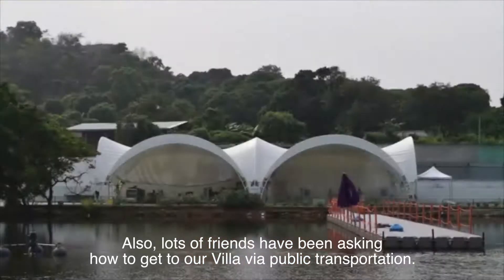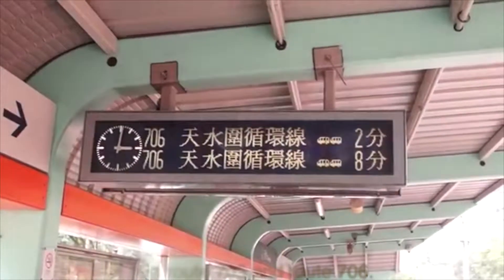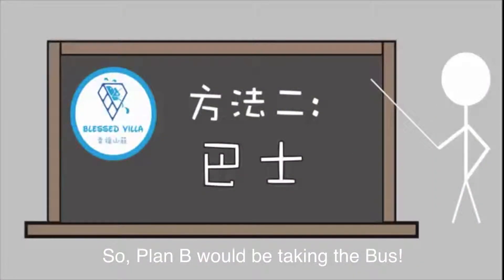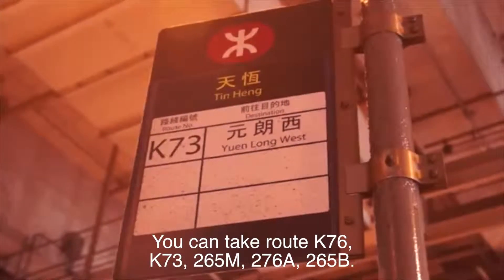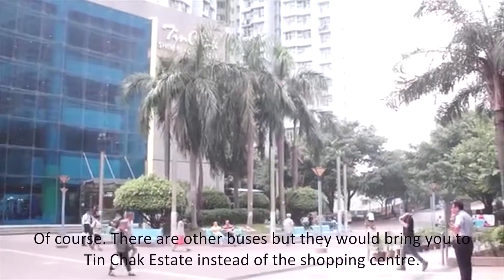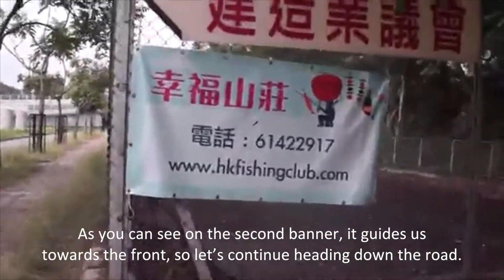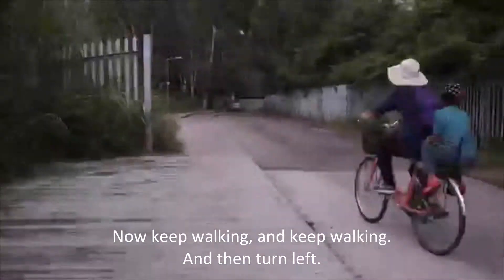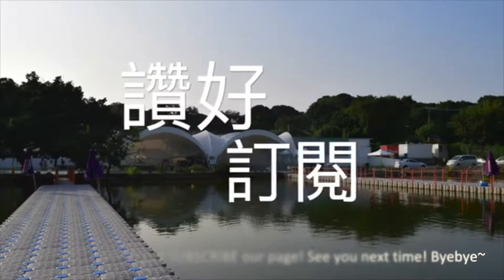幸福山莊: 交通解說篇 (English版)